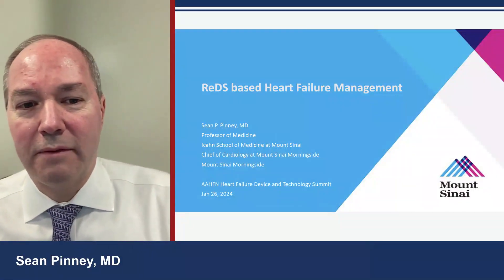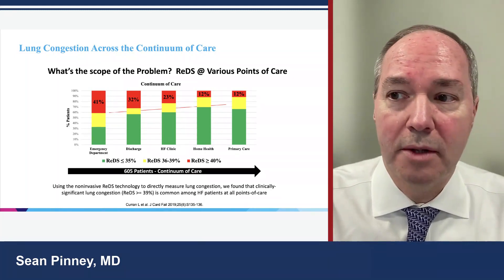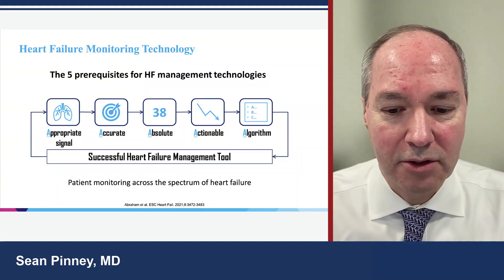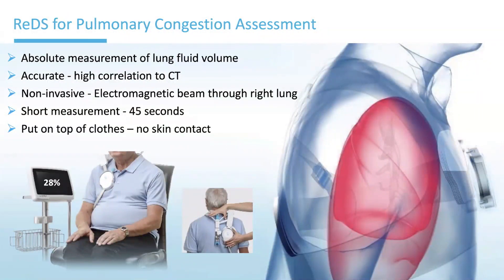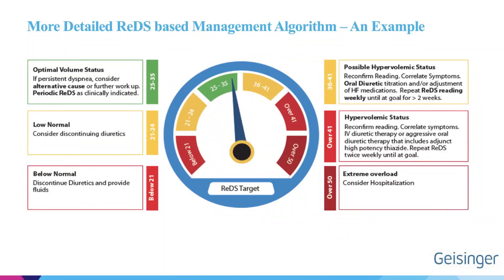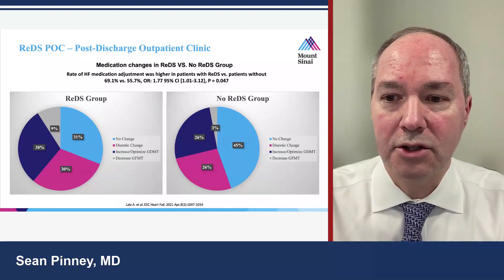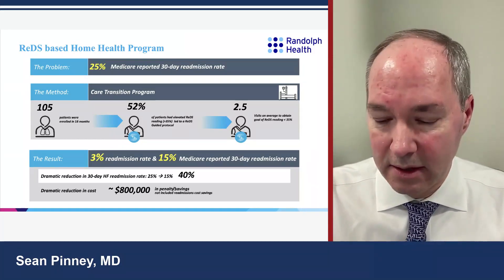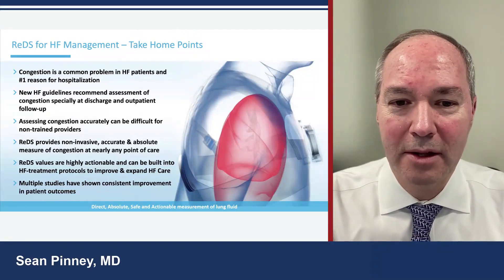ReDS based Heart Failure Management - AAHFN Device & Technology Summit 2024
ReDS based HF Management presented by Dr. Sean Pinney, Chief of Cardiology at Mount Sinai Morningside Hospital, NY